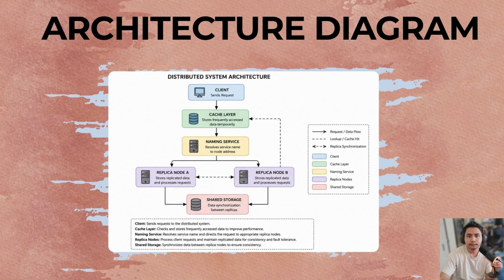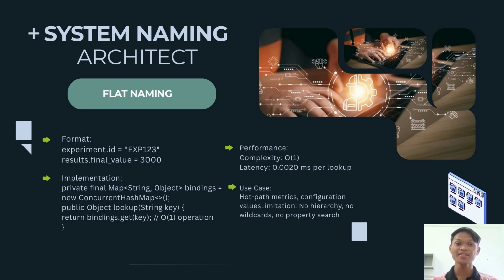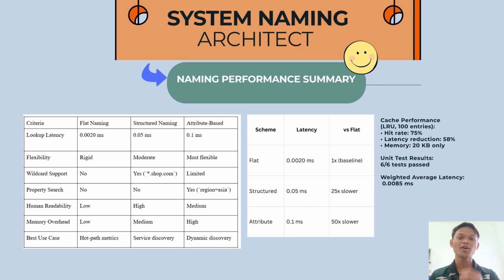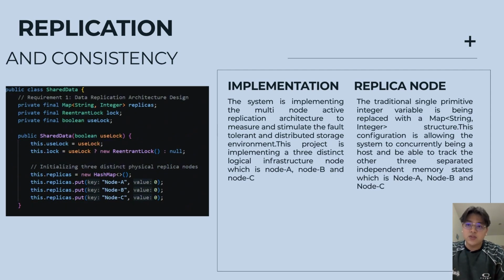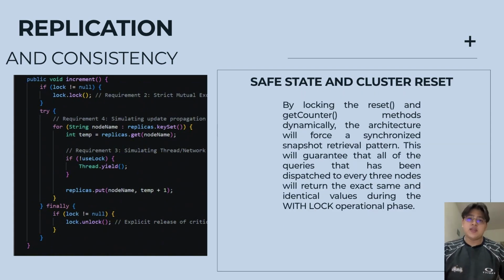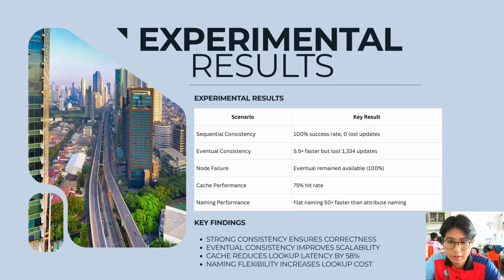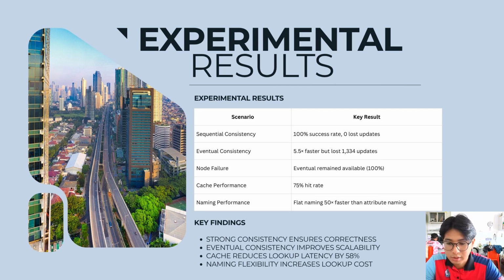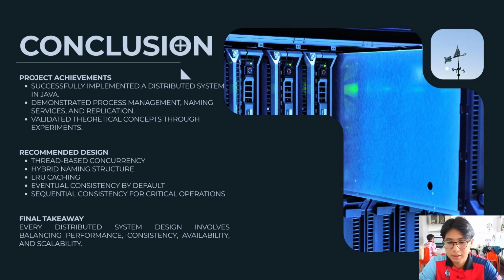GROUP 3 | CSW 20103 DISTRIBUTED COMPUTING SYSTEM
GROUP MEMBER

SHARIF RUZAIMI SYIRAZI BIN SHARIF RODIZIN
078113
SHAHRUL IMRAN HANIF BIN KHAIRUL AZLAN
076724
MUHAMMAD AMIR NAZMI BIN ANOUR@ANUAR
076993
FAHIM NAJME IKHWAN BIN MOHD FAUZI
076828
MUHAMMAD ABDUL AZIZ BIN AZEMI
076526